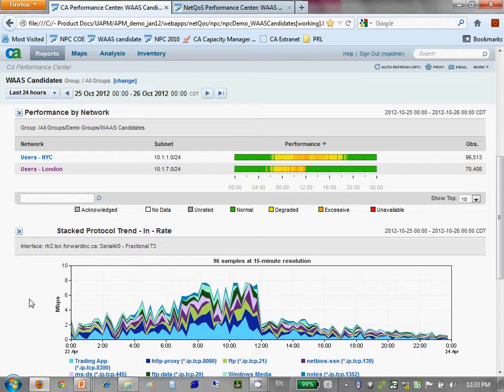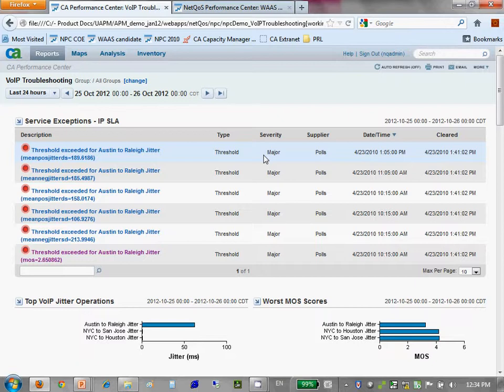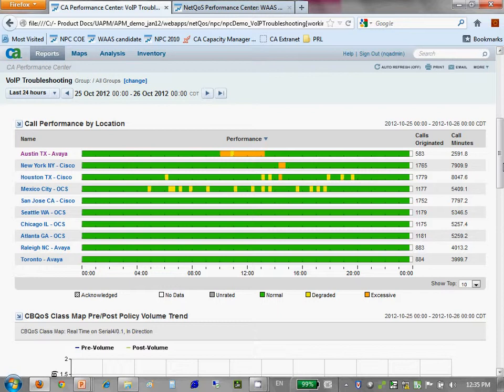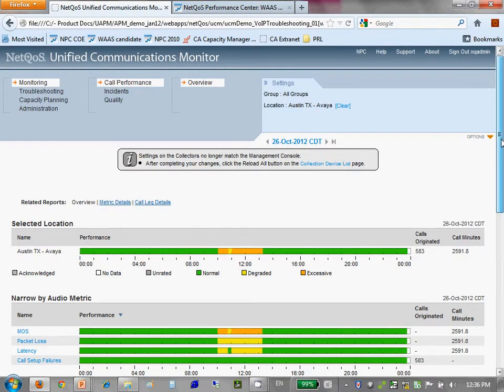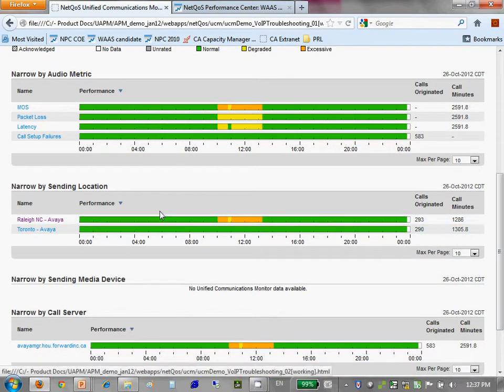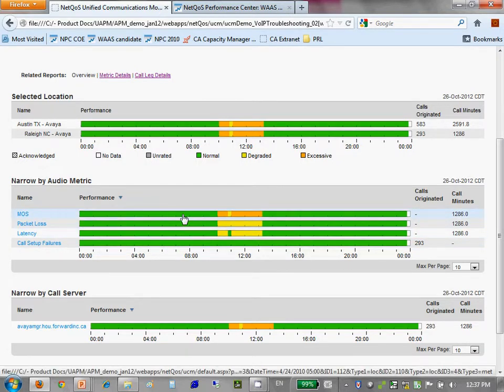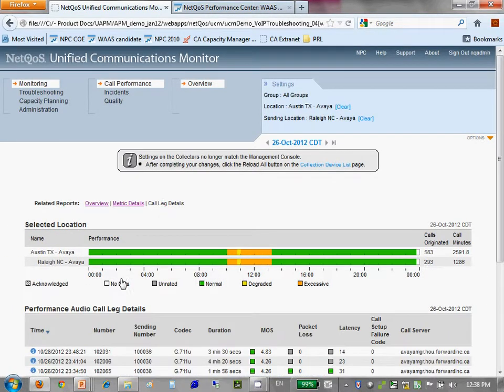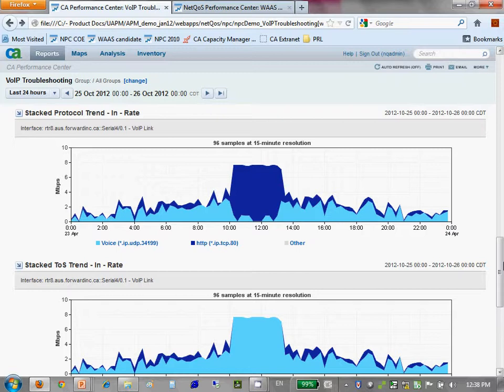5 NetQoS Unified Comms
Paul Langsford takes us through how a Unified Communications deployment can be monitored and Managed using CA Technology's NetQoS Software